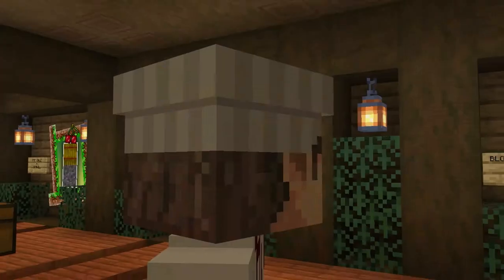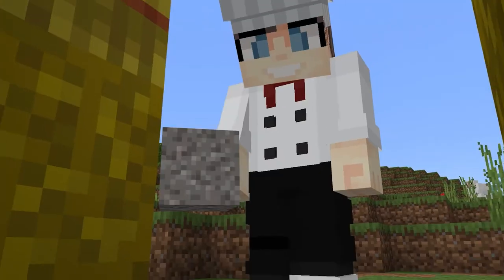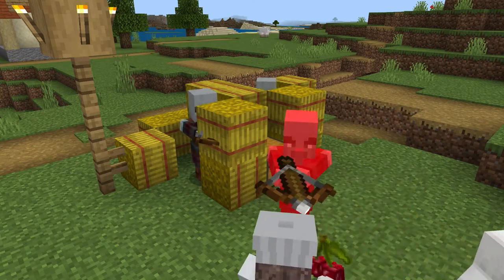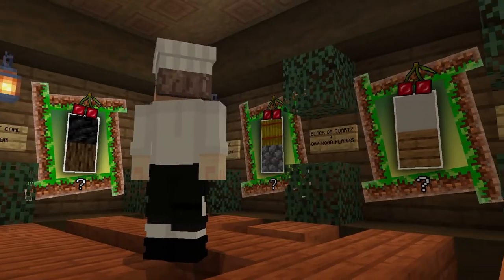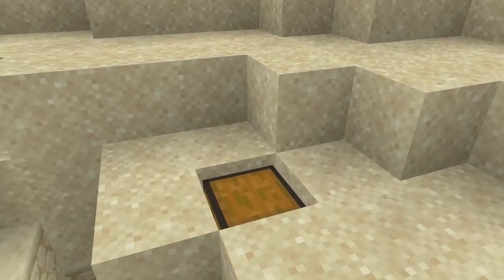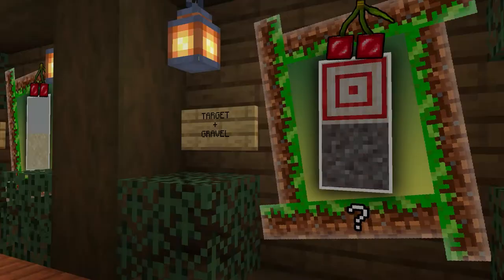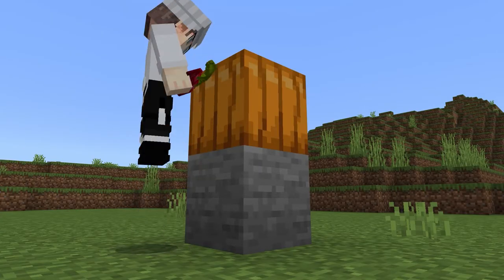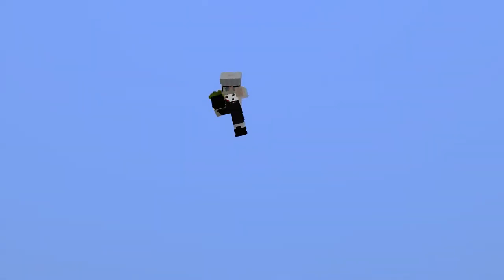Block Shuffle Trailer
Stack blocks and put a cherry on top.  Each block shuffle has a unique surprise. Stacking dirt and sand makes a trap.  Stacking cobblestone and planks spawns a bunch of animals.
- 24 block stacking recipes
- Singleplayer and multiplayer fun
- 5 skins

Try them all!